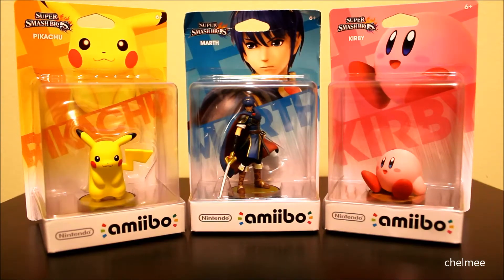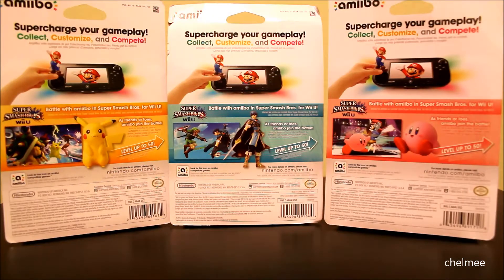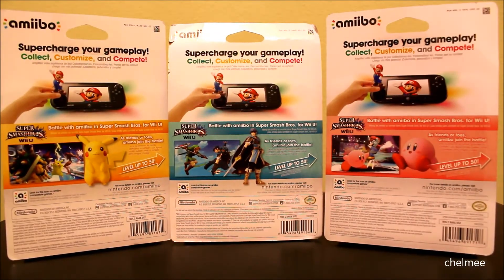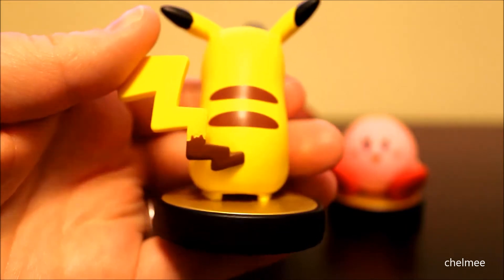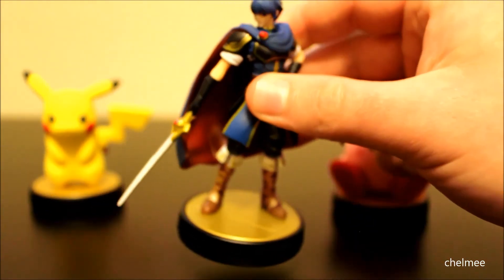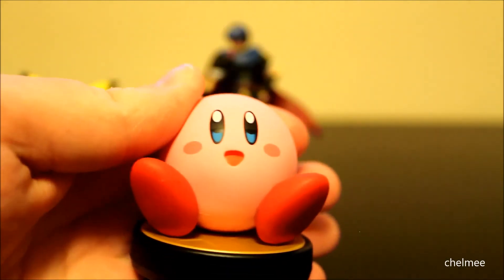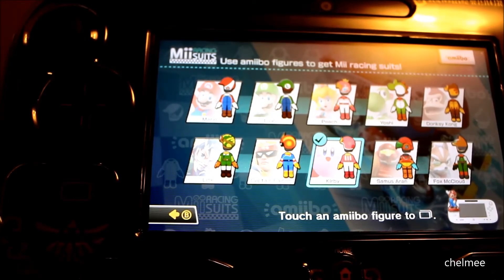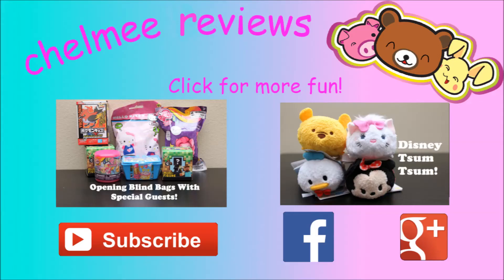Nintendo amiibo Figures - Pikachu, Marth, and Kirby - Opening/Review!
We got these amiibo figures at Toys R Us on sale for only 3 for $30! Also, we demo how to use these figures in this video. :)